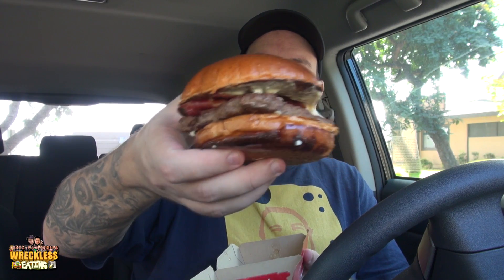CarBS - Wendy's Bacon & Blue On Brioche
Welcome to CarBS! On this show Matt Zion will be reviewing food/drinks in his car to get them out to the fans asap! Today Zion reviews Wendy's Bacon & Blue On Brioche.